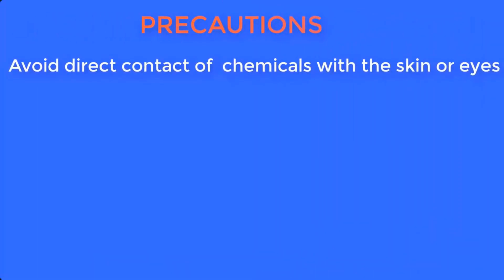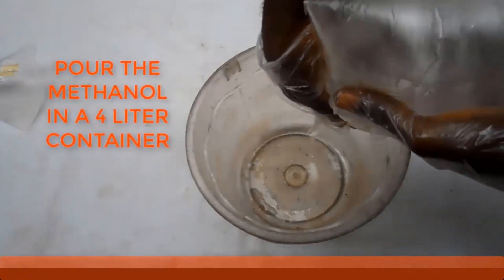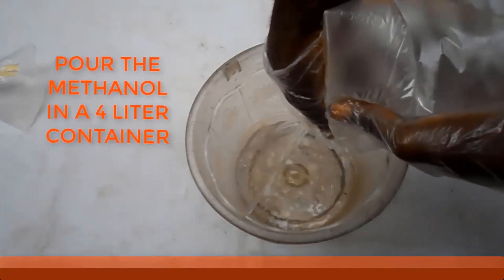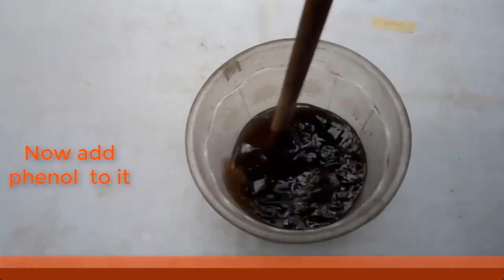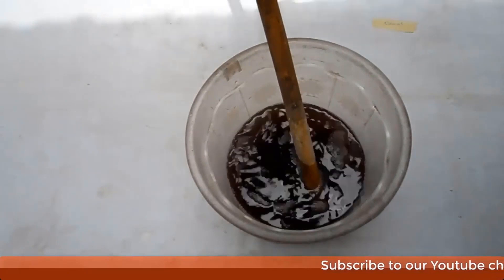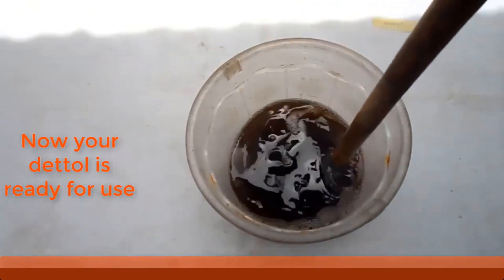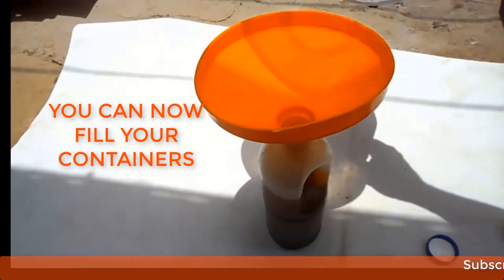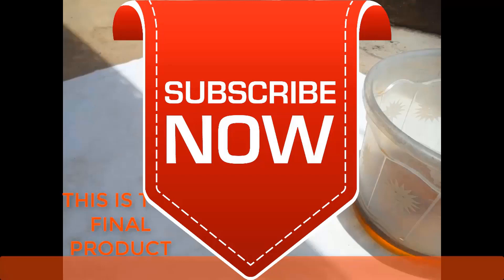How To Make A Disinfectant At Home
This video will show you how to make Dettol at home